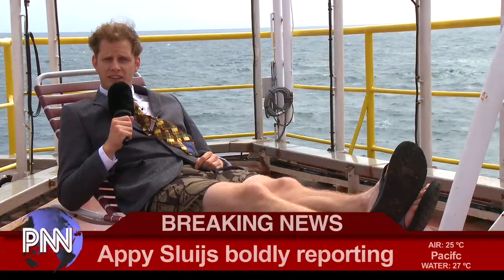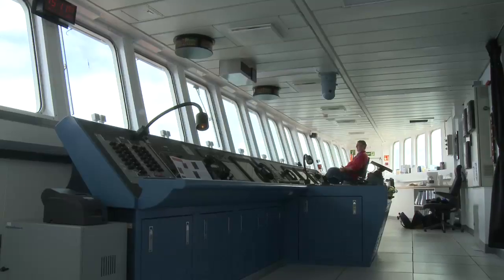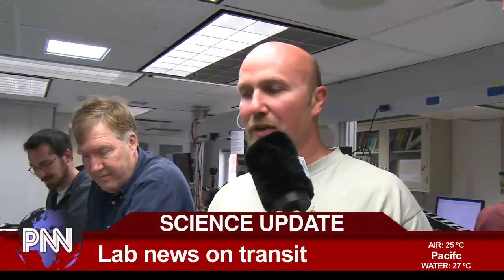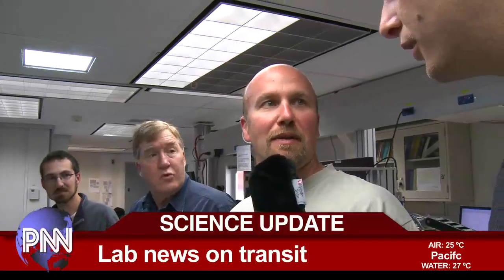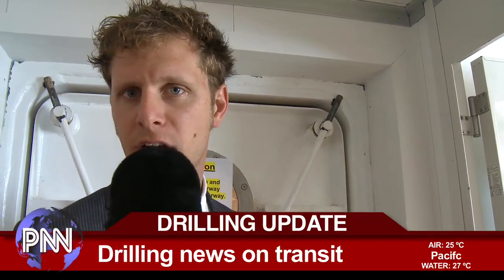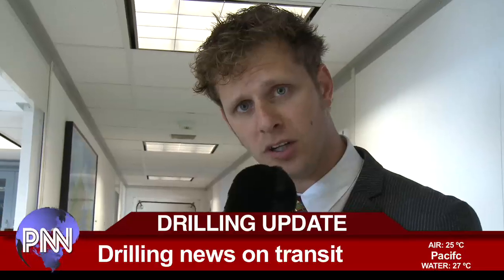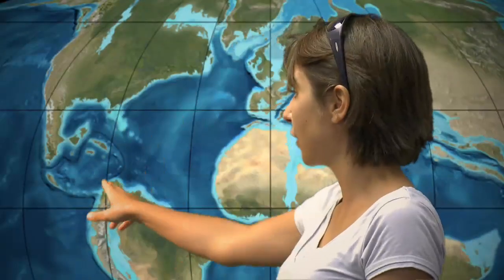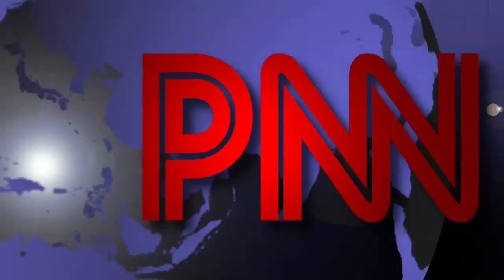PEAT NEWS NETWORK - Report 2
Weekly video report from the JOIDES Resolution during the PEAT Expeditions - May/June 2009